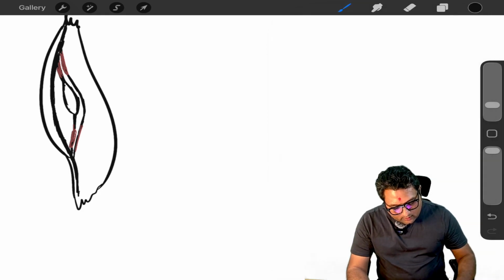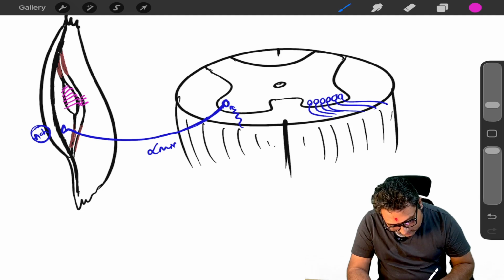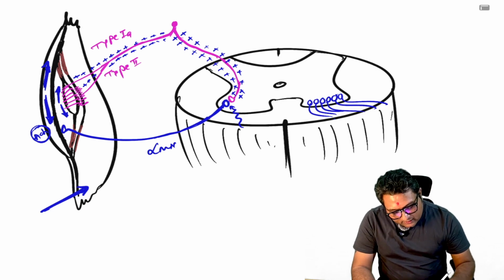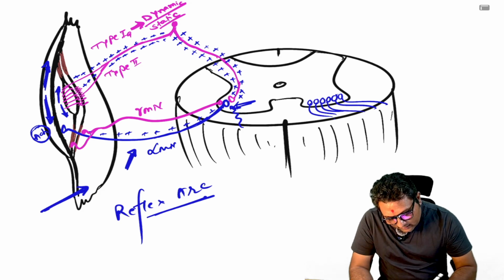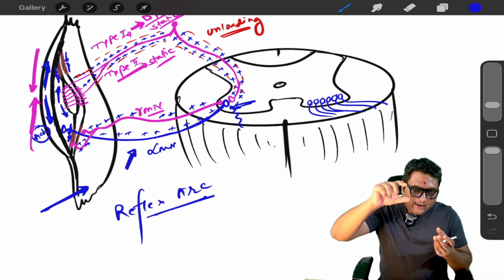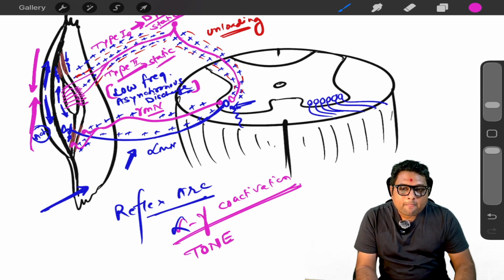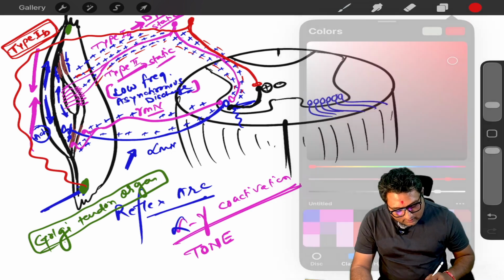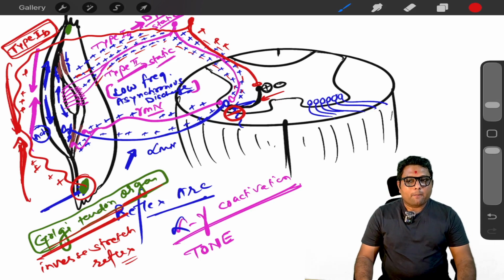Stretch reflex; guyton and hall Physiology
The stretch reflex is a monosynaptic spinal reflex in which stretching of a skeletal muscle produces reflex contraction of the same muscle. It is the simplest and fastest spinal reflex and helps maintain muscle tone, posture, and resistance to sudden changes in muscle length.
Example: The knee jerk (patellar reflex). Tapping the patellar tendon suddenly stretches the quadriceps muscle, causing contraction of the quadriceps and extension of the leg.
Reflex arc
Muscle stretch → Muscle spindle → Ia afferent nerve → Dorsal root → Spinal cord → α-motor neuron → Same muscle contracts
Receptor: Muscle spindle
Afferent: Group Ia sensory fiber
Center: Spinal cord
Synapse: One excitatory synapse between Ia afferent and α-motor neuron
Efferent: α-motor neuron
Effector: Extrafusal skeletal muscle fibers
Response: Contraction of the stretched muscle
Important features
Monosynaptic — only one central synapse in the basic reflex pathway.
Very rapid — because of the short pathway and large, myelinated Ia fibers.
Ipsilateral — the response occurs on the same side as the stimulus.
Maintains muscle tone and posture.
Provides a mechanism for negative feedback regulation of muscle length.
Reciprocal inhibition of the antagonist muscle accompanies the reflex through an interneuron.